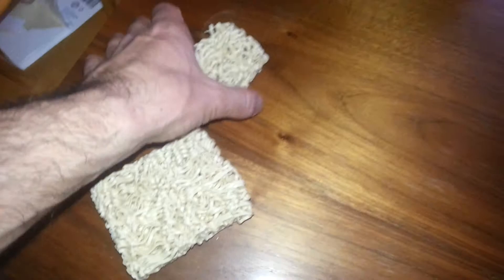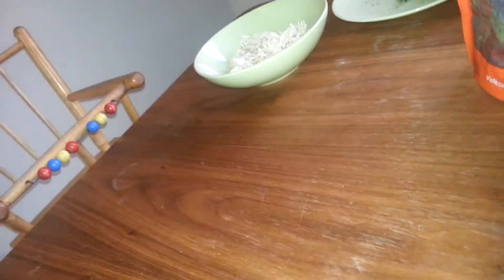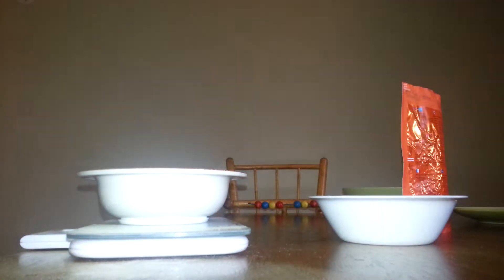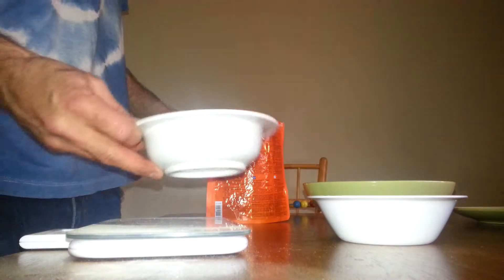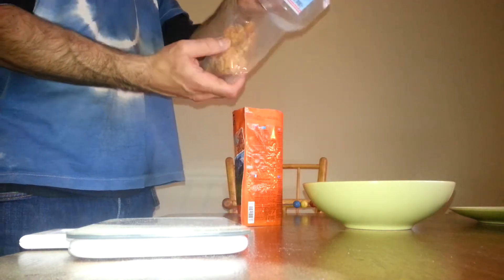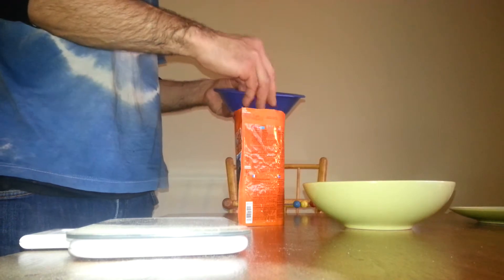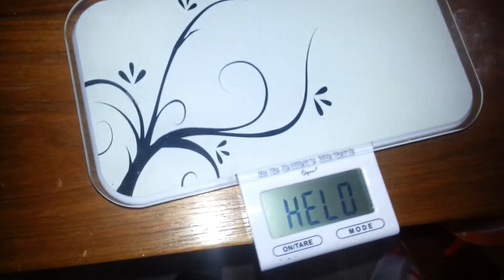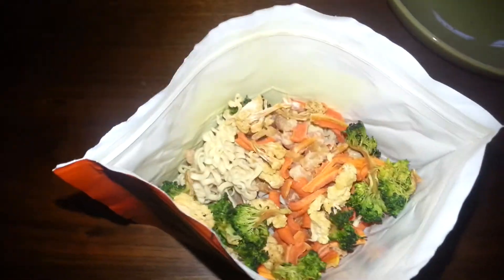diy freeze-dried meals 3, Noodles with shrimp and pineapple sauce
Thai-noodles with shrimp. Adding bell pepper when they're done dehydrating.